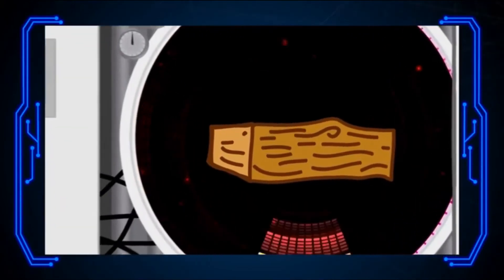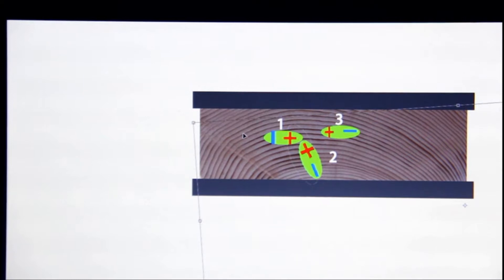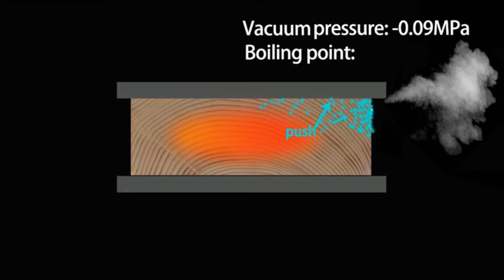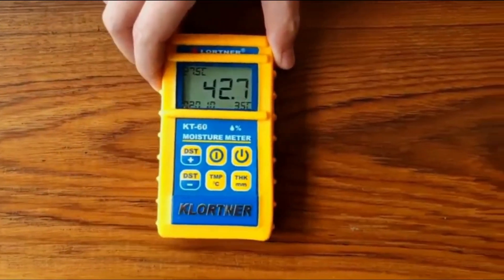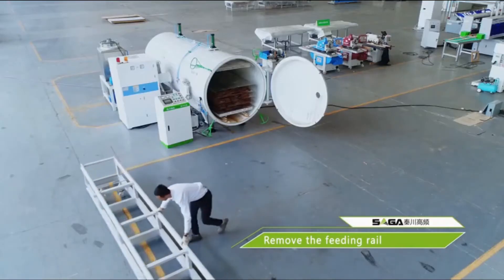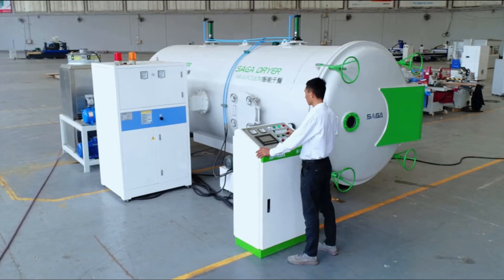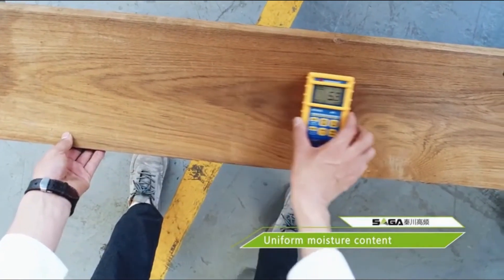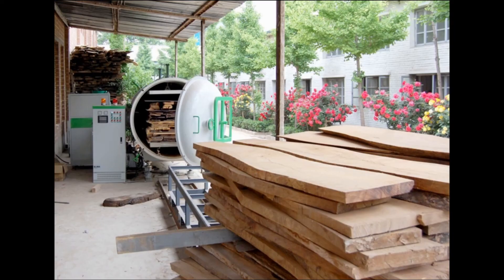Radio frequency wood dryer(principle&working process)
When you find this vidio, i hope you can make it clear for what is radio frequency vacuum wood dryer,It contains alot of tecnical information for high frequency(radio frequency) vacuum drying and its principle.
It takes me 2 whole days to prepare and edit this vidio, hope it useful to you.
Radio frequency is widely used for many feild, like our tv, raido listening, mobile, ect, so it is not a very new rechnology, it is find by Faraday, until now it is nearly 90 years, and latter peaple find it can used for heat.
Radii frequency is a very efficient way for heat, and it is about 2times fast of electric heating, plus vacuum, which lowers the boiling pioint of water, makes this drying method faster.

Saga is famous for Radio frequency dryer, the first smart control dryer is develped on 2010, and 40 countries allover the world is enjoy this fast and uniform drying machine.